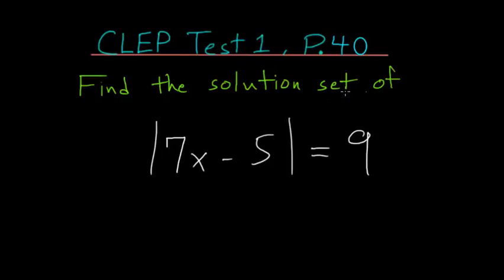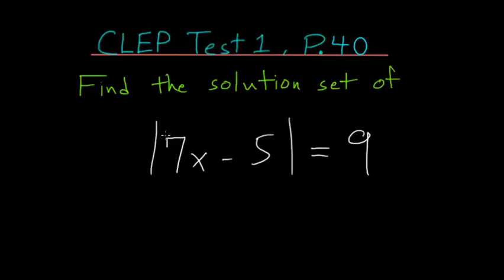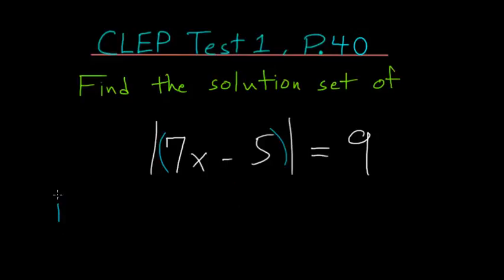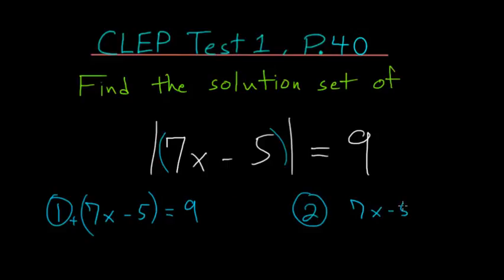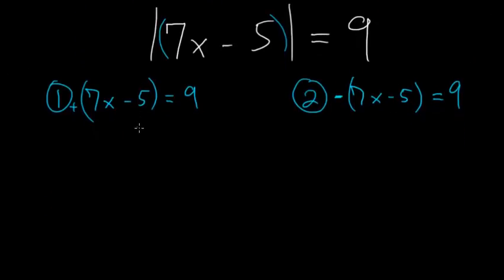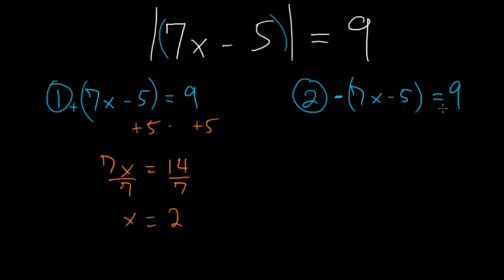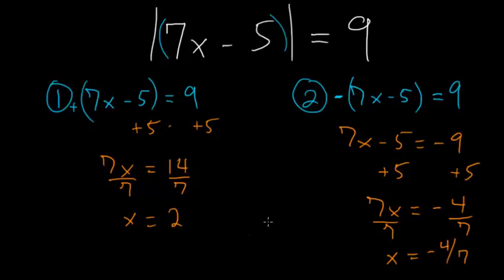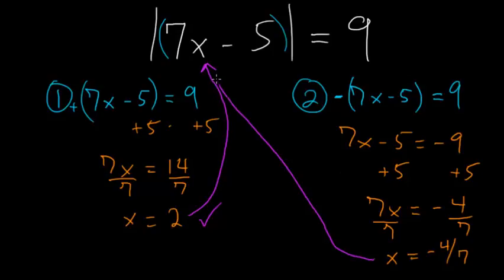CLEP College Algebra: Absolute Value Equations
This is the fortieth problem on the CLEP college algebra practice test